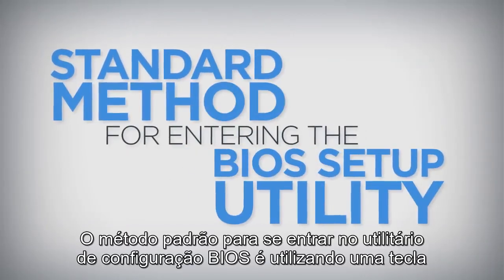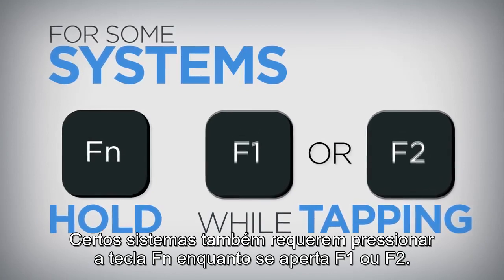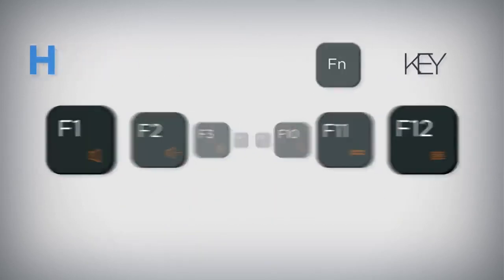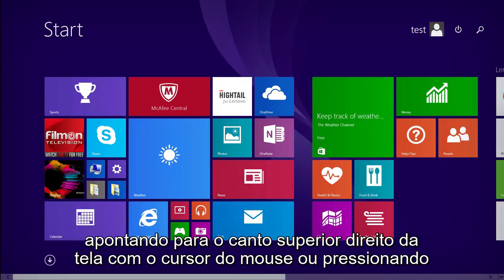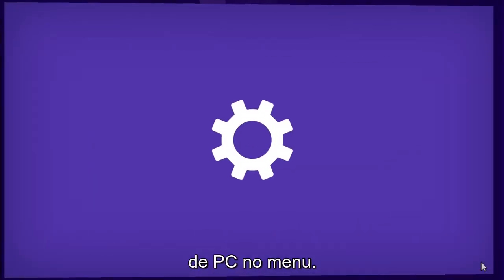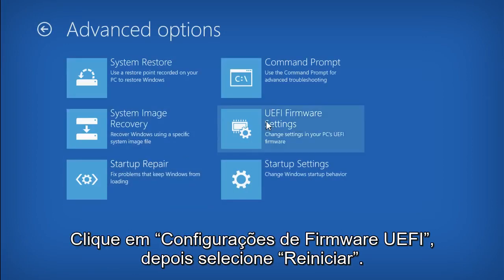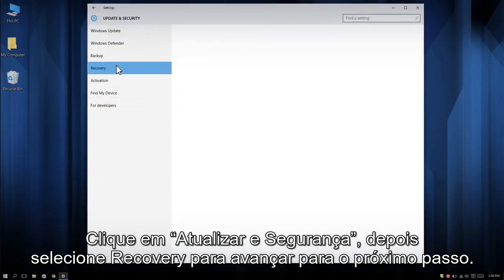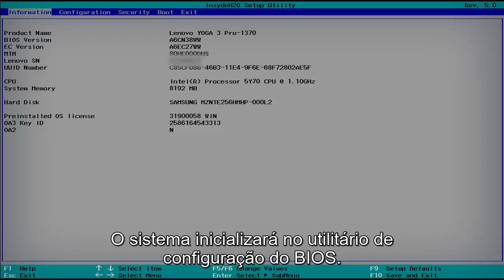Saiba entrar no utilitário de configuração BIOS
Como entrar no BIOS da Lenovo (Apenas Windows 8 e 10)